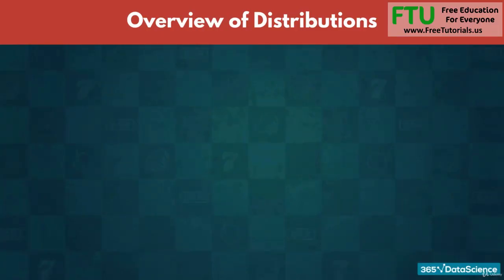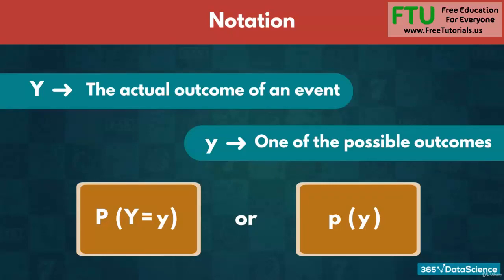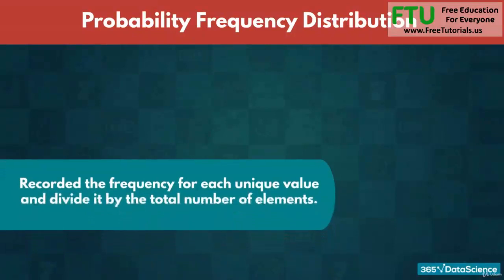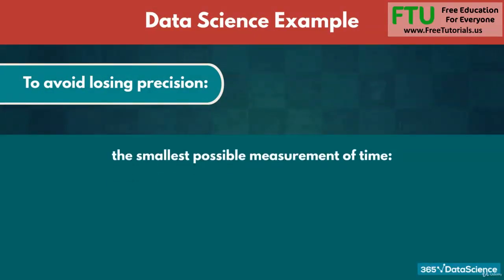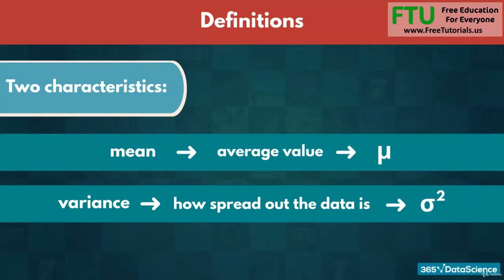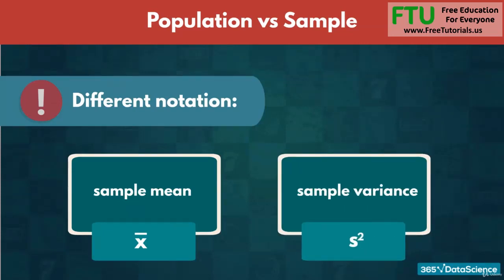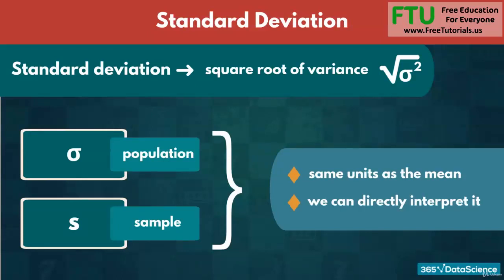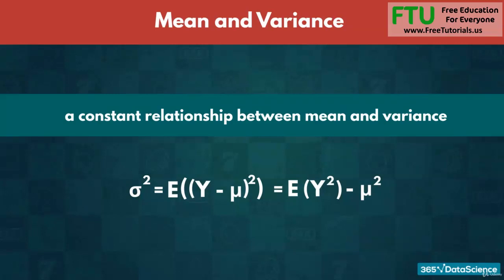What are Fundamentals of Probability Distributions in the field of data science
In this video, we will cover the basics of probability distributions and their importance in the field of data science. We will discuss the types of probability distributions, their properties, and how to use them to analyze data. We will also explore common examples of probability distributions and their applications in real-world scenarios.